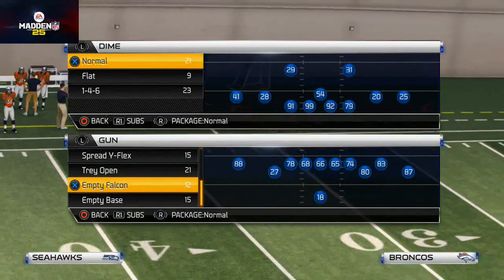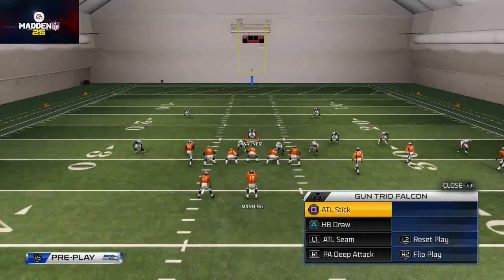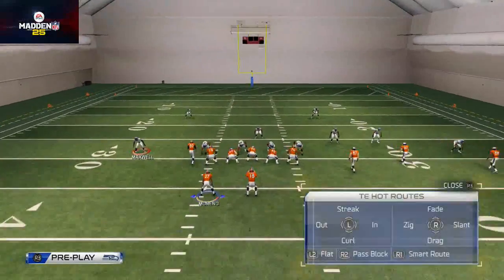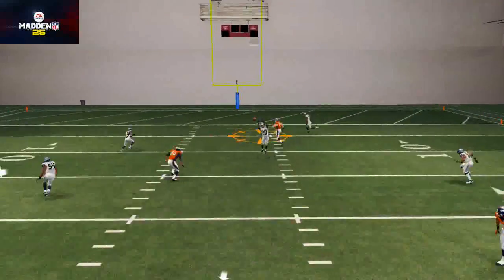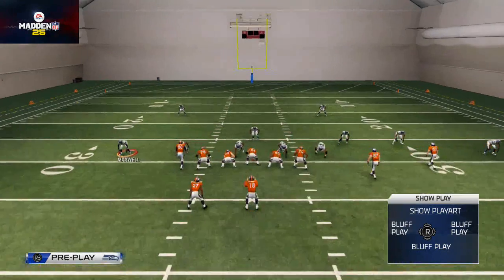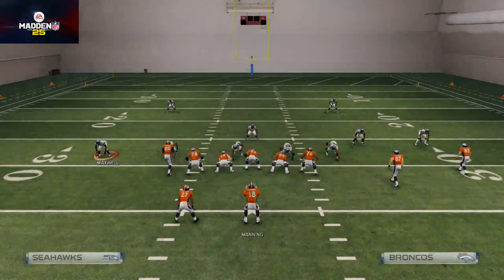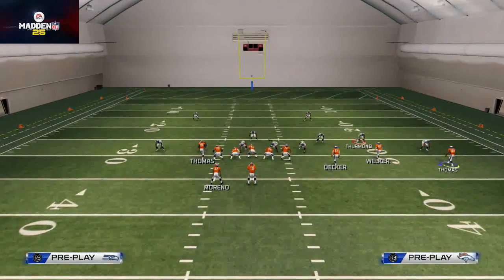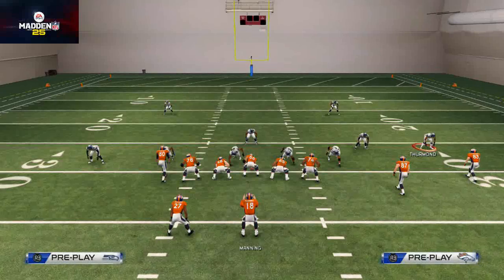Madden 25 Tips - The Key to Beating Zone Coverage in Madden 25: Atlanta - Zone Beater